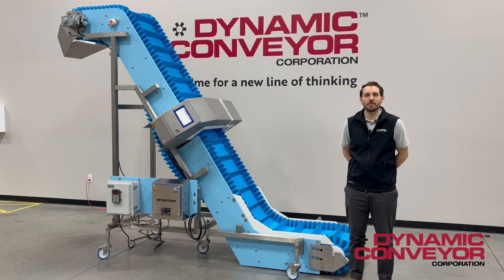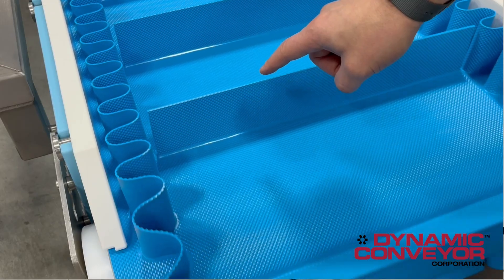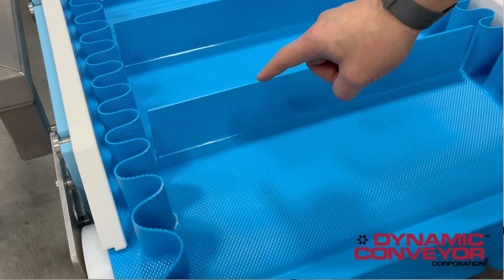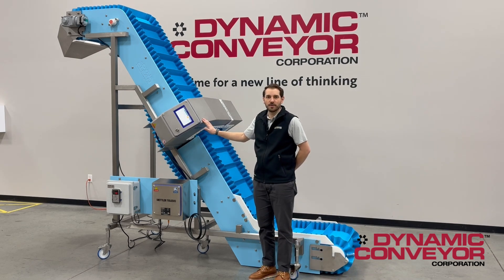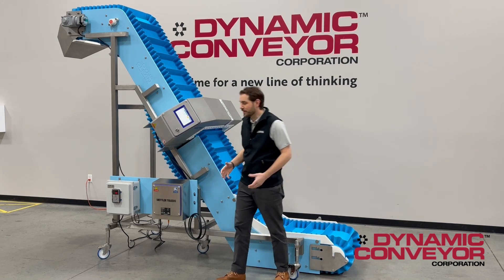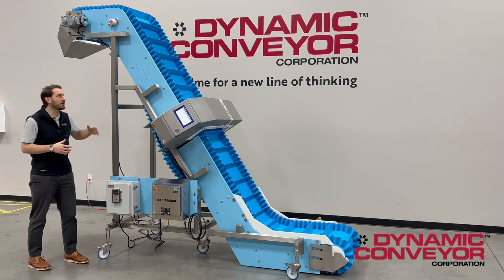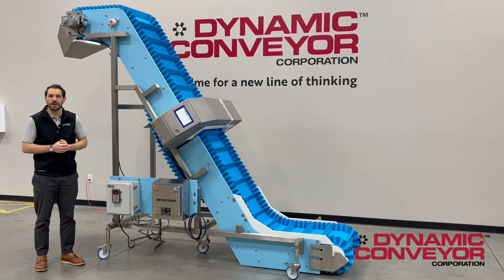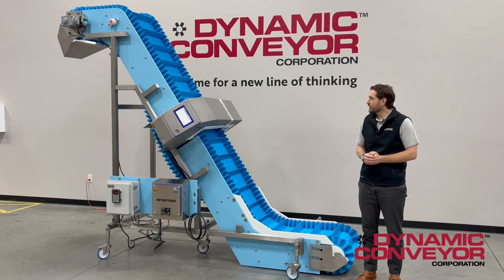Sanitary Conveyor System with Advanced Metal Detection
In this video we showcase a DynaClean food grade conveyor system integrated with a state-of-the-art metal detection system. This innovative solution ensures the highest standards of sanitary safety and quality control.

Watch as we demonstrate the key features, including easy maintenance, and unparalleled efficiency of our system, designed to detect and eliminate metal contaminants in real-time without stopping the conveyor. Perfect for food processing plants, our washdown conveyors are a game-changer in maintaining hygiene and safety standards.

Looking to upgrade for your production line with the best conveyor technology?